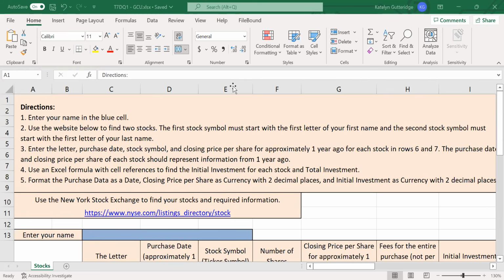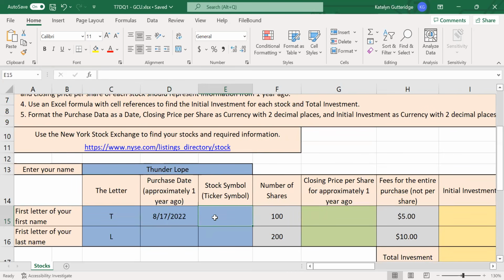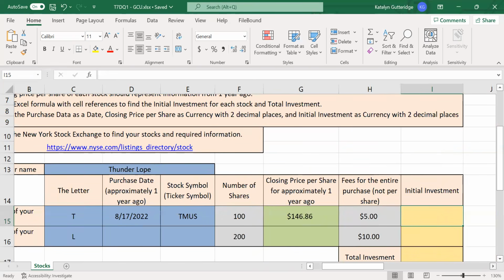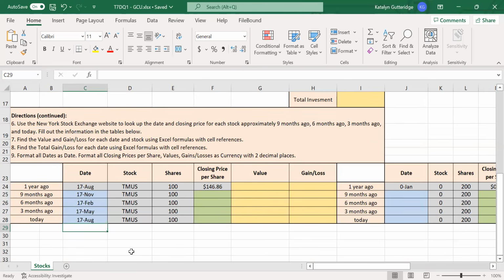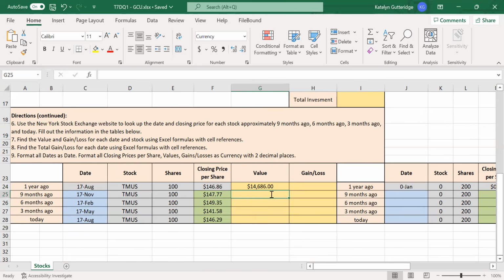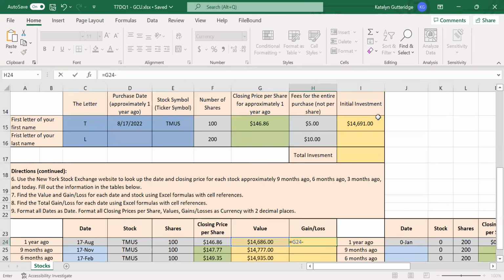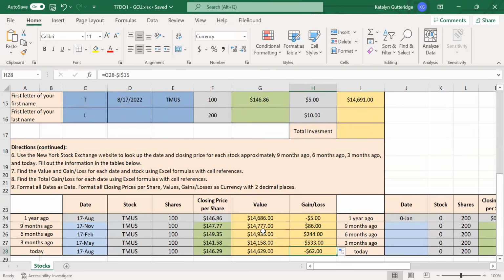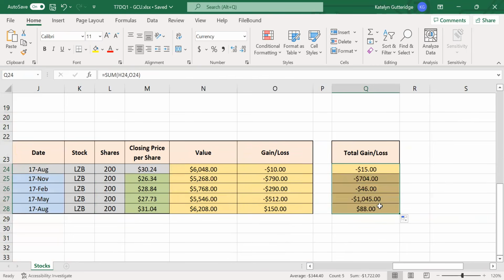T7 DQ1 Video Resource